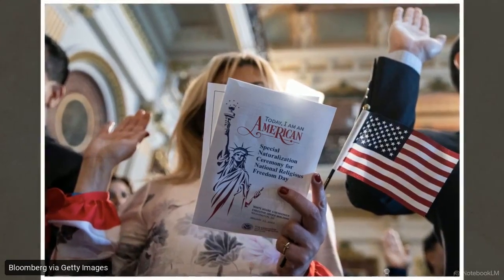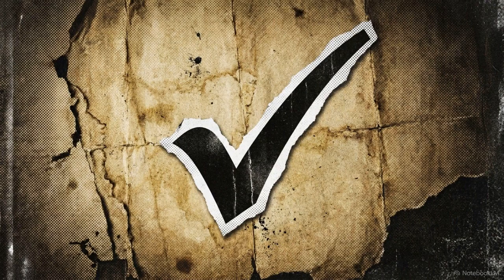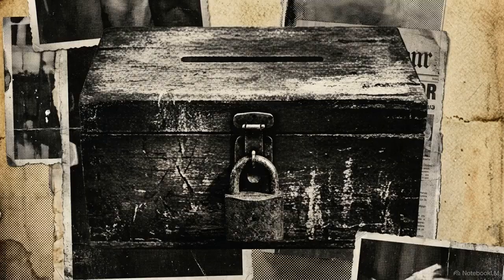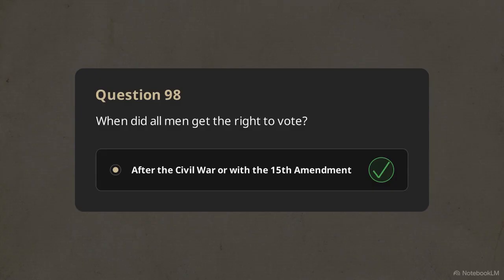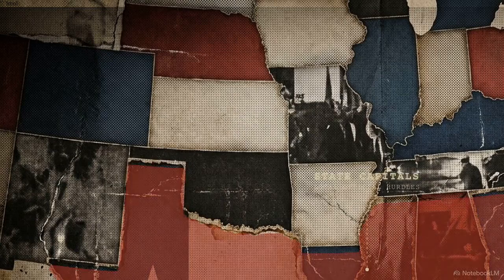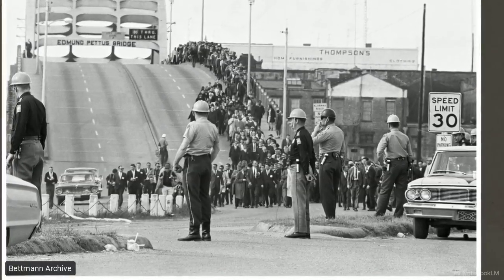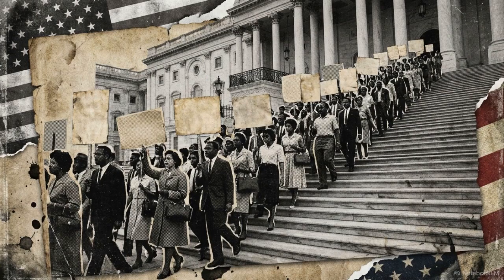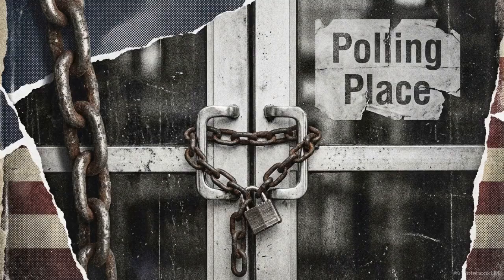The Paper Rights Voting vs Reality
How the right to Vote has to be actively defended in the USA.